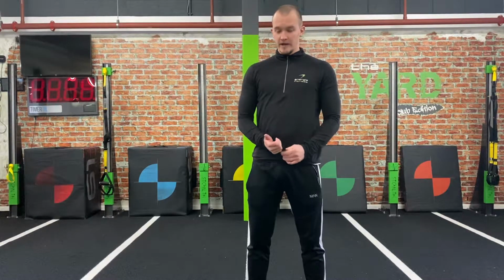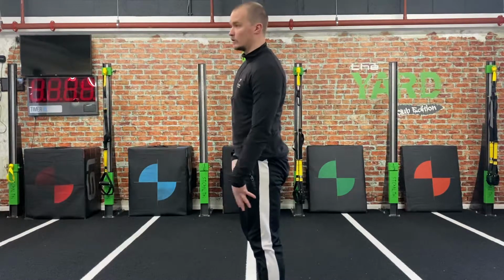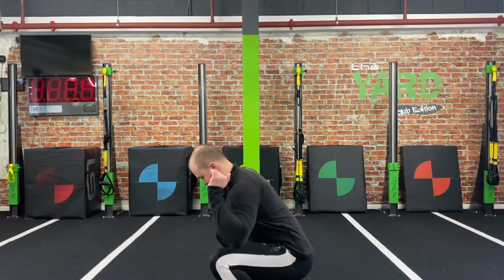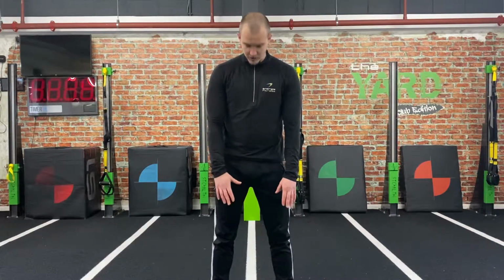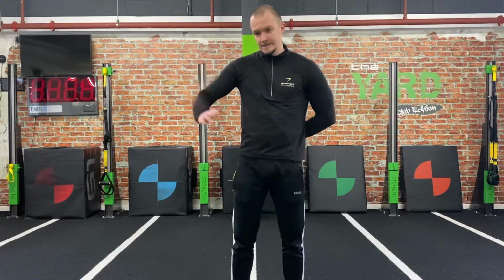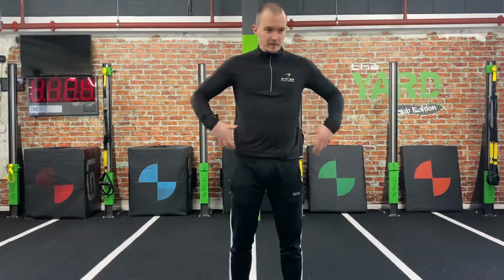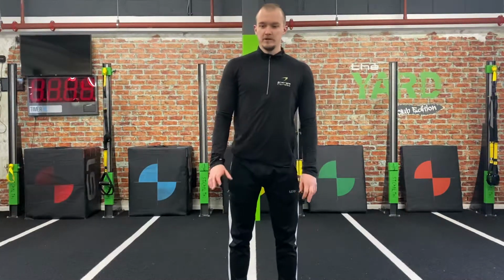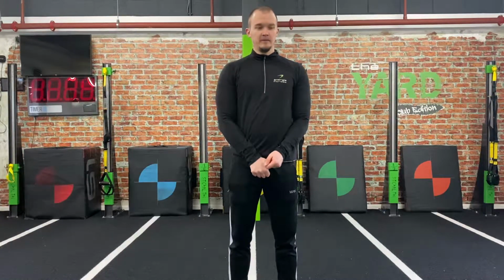‘How To’ Series - Squat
In this first episode of our ‘How To’ series, George a.k.a GTTRAINING will talk through how to squat effectively and the common errors that you can avoid